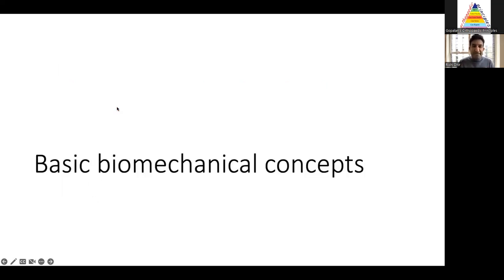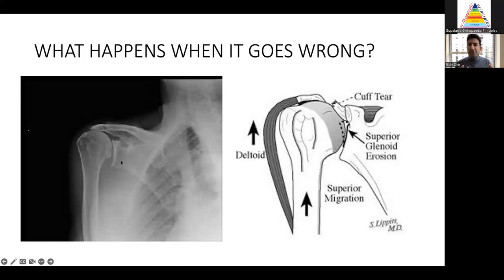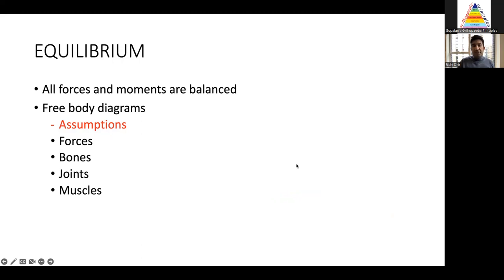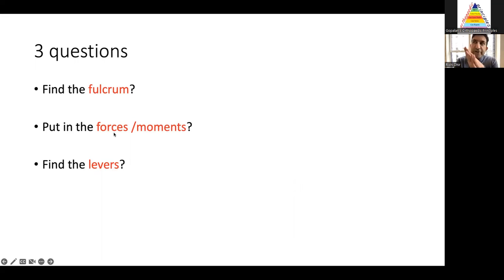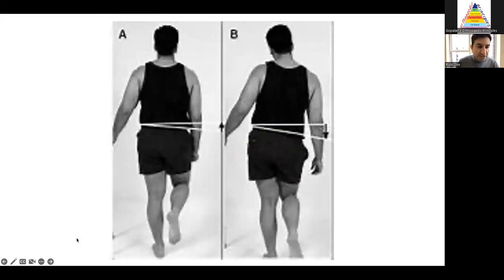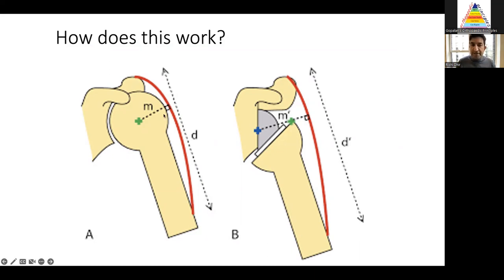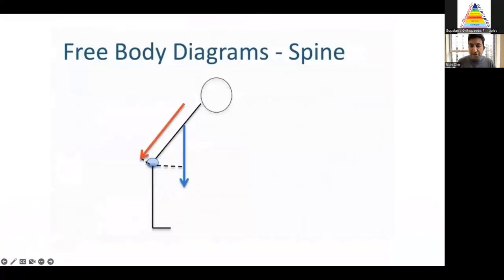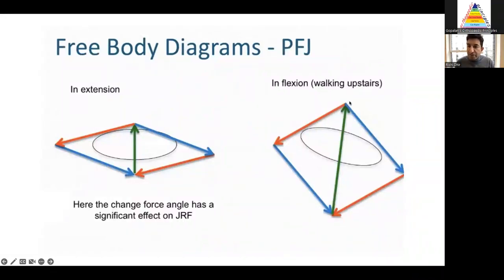Biomechanics and Free Body Diagrams for the FRCSOrth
by Mr Rishi Dhir, FRCSOrth,
Harlow, UK